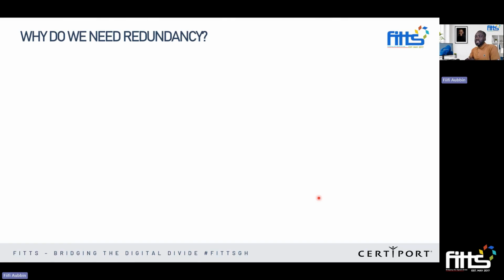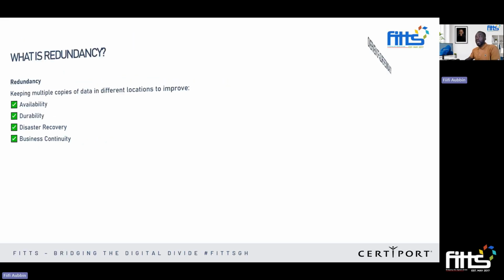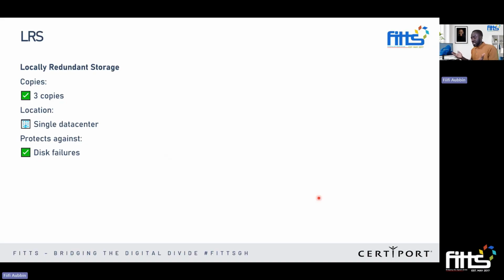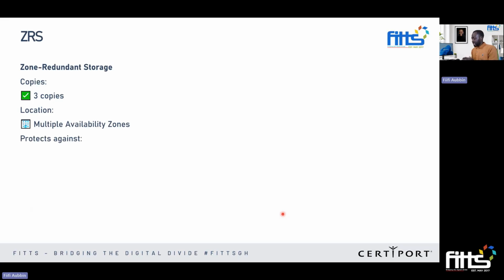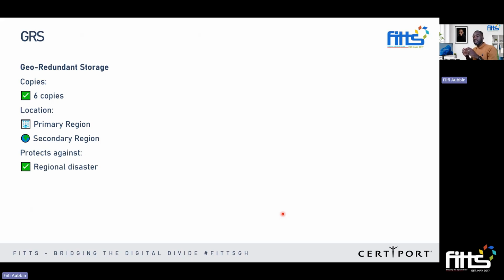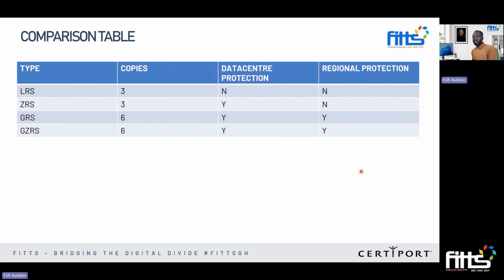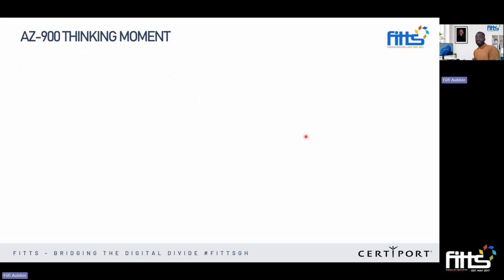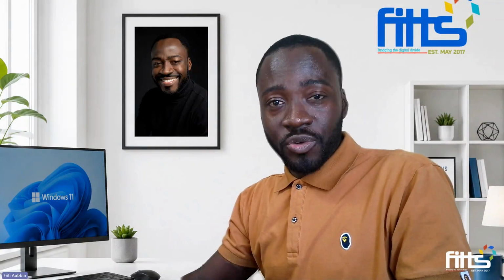AZ-900 Lesson 22 | Azure Storage Redundancy Explained | LRS vs ZRS vs GRS vs GZRS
In this lesson, we explore one of the most important Azure Storage concepts for the AZ-900 exam: Storage Redundancy.

Organisations need to ensure that their data remains available even when hardware, data centres, or entire regions experience failures. Microsoft Azure provides multiple redundancy options to protect your data and support business continuity.

In this lesson, you will learn:

✅ What Azure Storage Redundancy is
✅ Why redundancy is important
✅ Locally Redundant Storage (LRS)
✅ Zone-Redundant Storage (ZRS)
✅ Geo-Redundant Storage (GRS)
✅ Geo-Zone-Redundant Storage (GZRS)
✅ Real-world business scenarios
✅ How to choose the right redundancy option

By the end of this lesson, you'll understand how Azure protects your data and be better prepared for AZ-900 certification exam questions on storage redundancy.

This lesson is perfect for:

✔ IT Professionals
✔ Students Learning Microsoft Azure
✔ Anyone Interested in Cloud Storage and Business Continuity